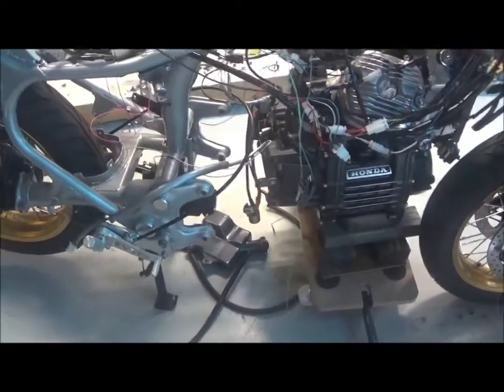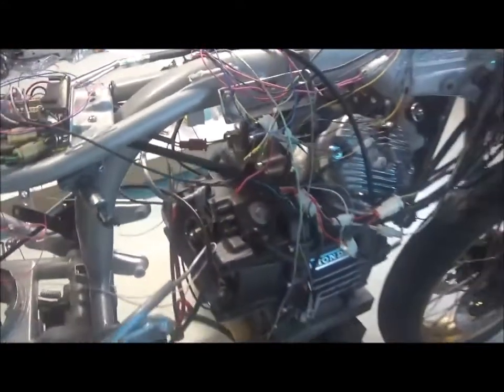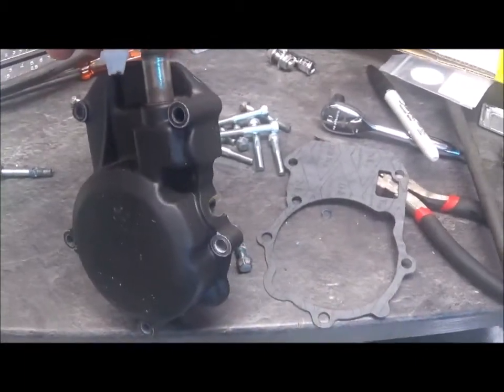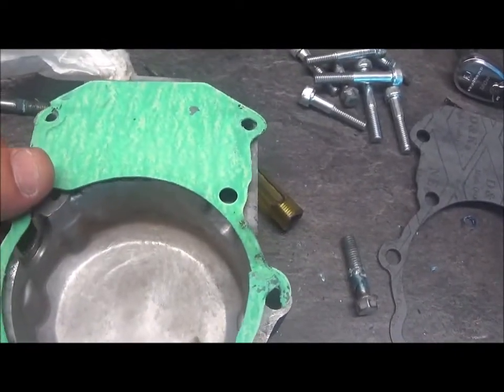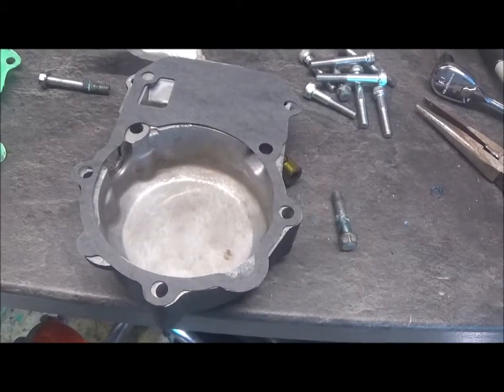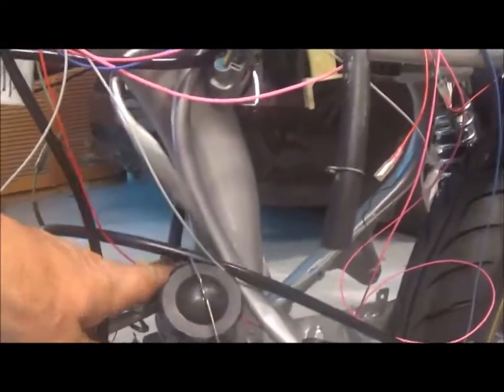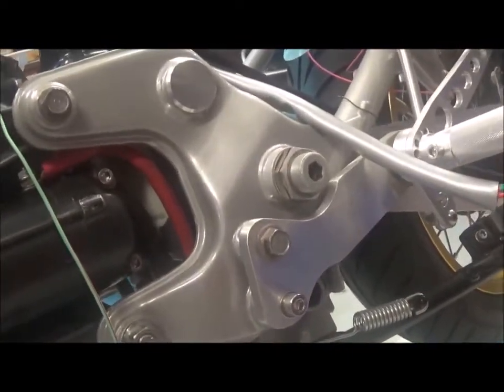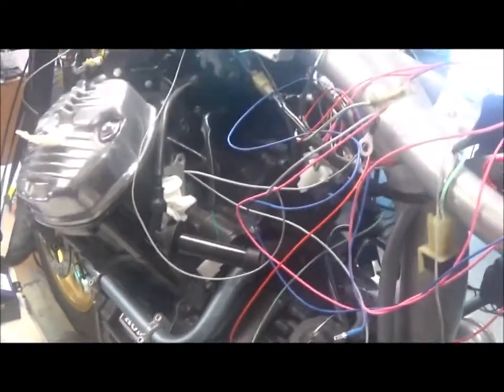62. Honda CX500 - Rebuilding - Fix Water Bottle and Pulser Cover Gasket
Honda CX500 Cafe Racer: In this video I remove the engine to locate the overflow water bottle, and I replace the pulser cover gasket to allow venting of the breather, which is where the breather is located on TIA Honda CX500's. Checking all specifications, tolerances, oil clearances for excessive wear, before starting rebuild . I will be checking pistons, rings, oil bearings, crank shaft, con rod big end bearings, crank shaft bearings, cam shaft, rockers, rocker shafts, oil pump, clutch, gearbox, and every other part to check against specifications in the factory service manual (FSM). I will be replacing all bearings, oil seal, o rings. you name it, I'll be checking and replacing as required. Please continue to watch as I rebuild this 1982 Honda CX500 engine, documenting the whole process in great detail, and discuss what I plan to do to convert the Honda CX500 form a stock bike to a cafe racer, with a GSXR front end fork conversion and full engine rebuild, spoke wheels, as well as other modifications. This will be a very detailed video series that will show how the Honda CX500 is dismantled then reassembled, and all mechanical aspects of dismantling and rebuilding the Honda CX500 engine will be detailed and documented. I aim to do things like key relocation under seat, relocation of the battery, removal of the air box and rebuilding of the carburetors to include velocity stacks, removal of the H box and replace with straight through exhaust pipes, fitting Motogadget components like the M-Unit Blue, Motogadget Mini, instruments, and a whole range of other mods.The end result should be a unique Honda CX500 Cafe Racer.